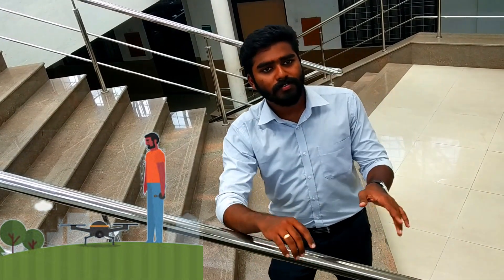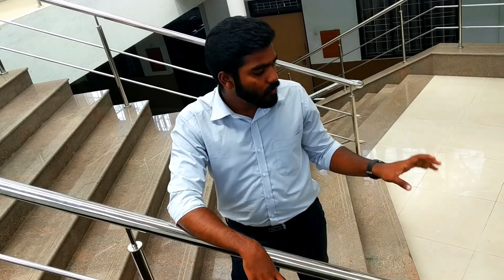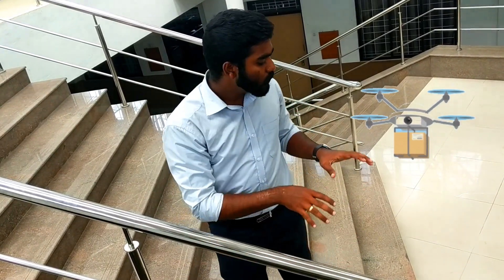Drone Hike | Design Thinkers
D R O N E  H I K E

Drones may soon offer a cost-effective and scalable alternative to traditional palletizing methods of material handling in construction field, not only in construction field but also its possible to use it in Tunnel mining etc.

There are a number of systems put in place to achieve the safest and most stable flight. These systems include GPS, gyroscopes, WIFI, sonar, smartphone applications, etc.

Ease of Programming - Set the X, Y, and Z coordinates to accommodate for change of inventory and change of warehouse layout.

➤Cinematic Footage Sample, Smartphone Film-making
➤Equipment: Mi Y2, DJI Osmo Gimbal
➤Software: Adobe after effects, Wondershare Flimora